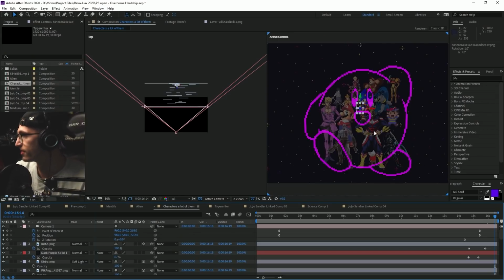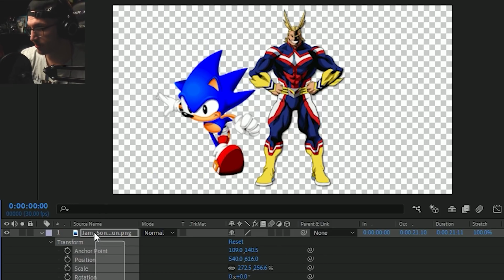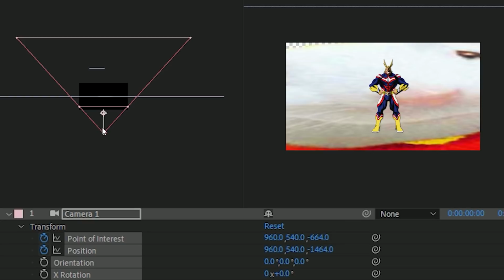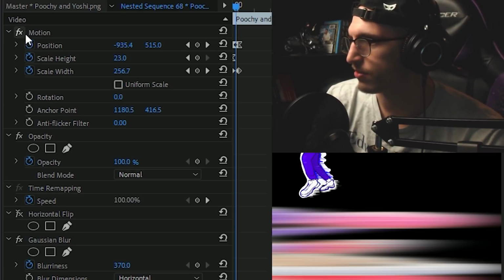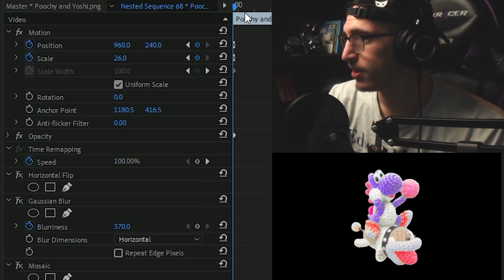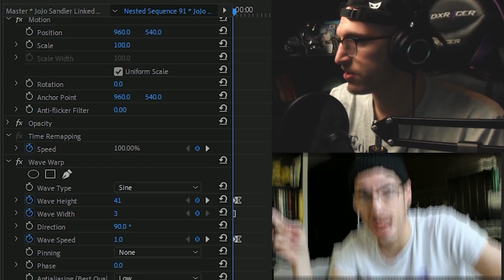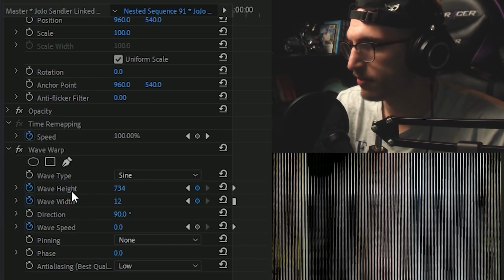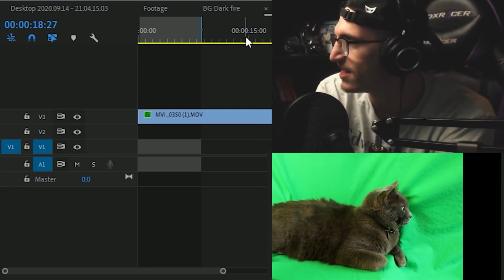The Editing Behind 'The Strongest Ability in Fiction'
Alax goes into the editing behind The Strong Ability in Fiction, the video that technically never existed.